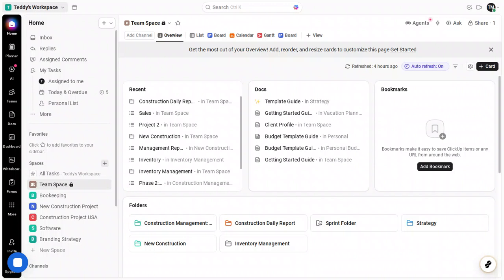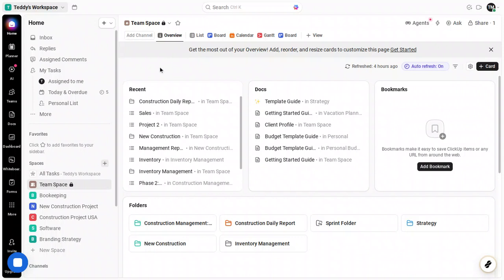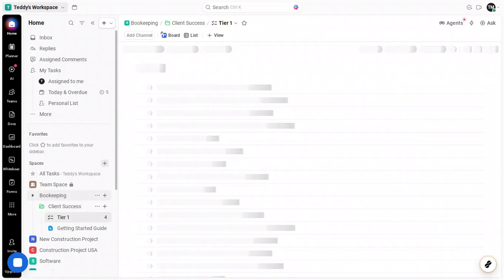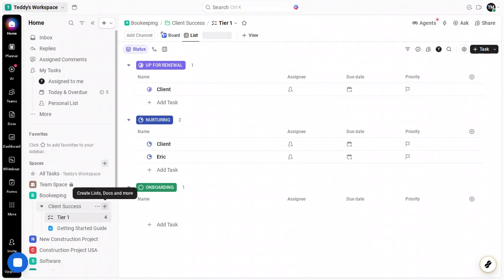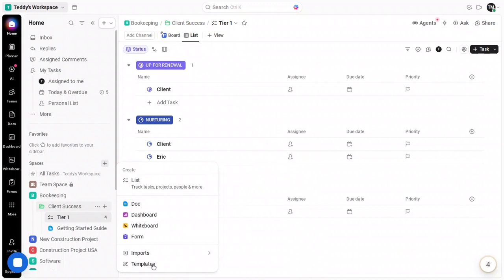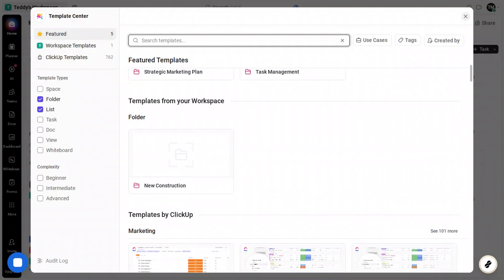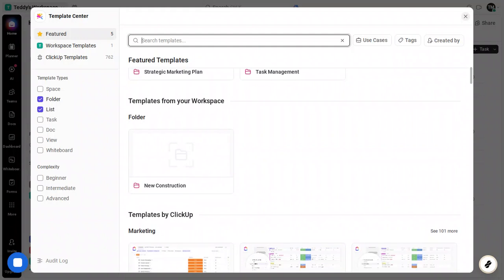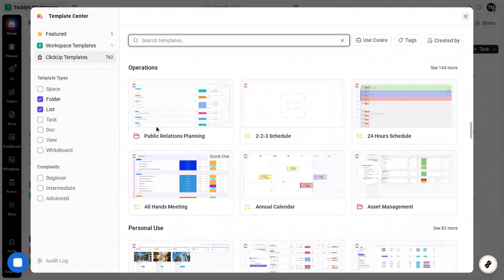How To Create A Template In ClickUp (Full Guide)